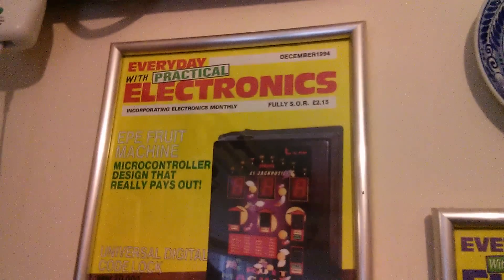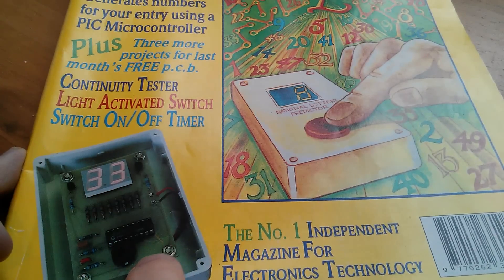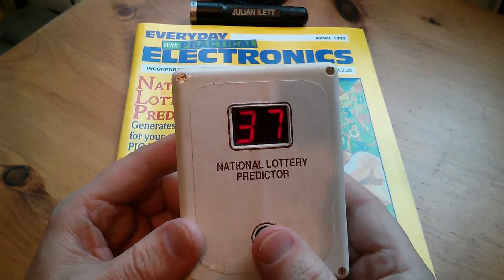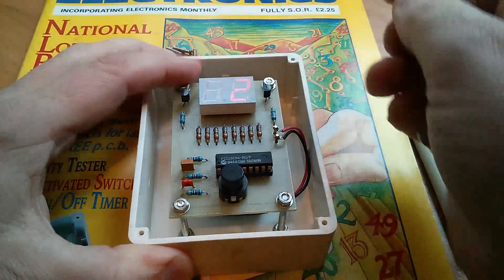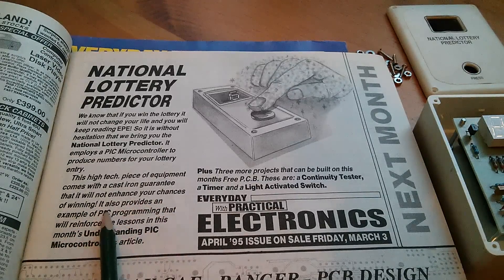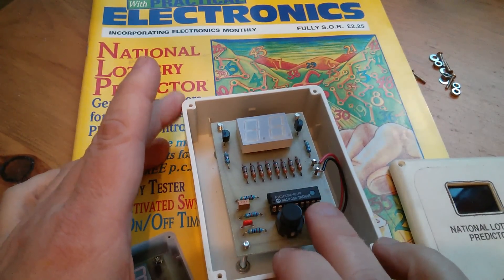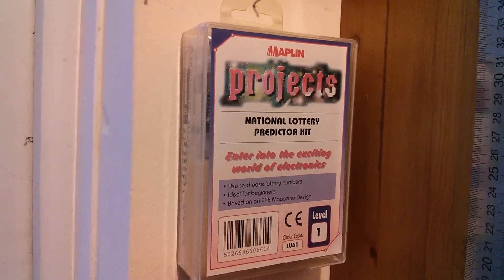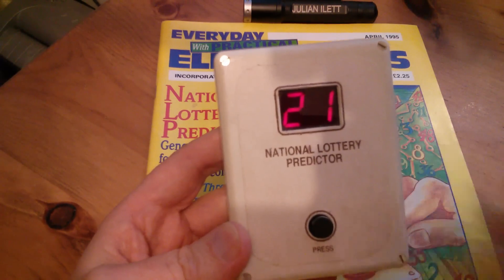Retro Electronics: Magazine Project - National Lottery Predictor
20-year old electronics magazine project. This is a device I created and had published in Everyday Practical Electronics magazine. It was also published in a modified form in Electronics the Maplin Magazine. Based on a PIC 16C54 microcontroller, it generates random numbers between 1 and 49.

National Lottery Predictor constructional project reproduced with permission from Wimborne Publishing Ltd.